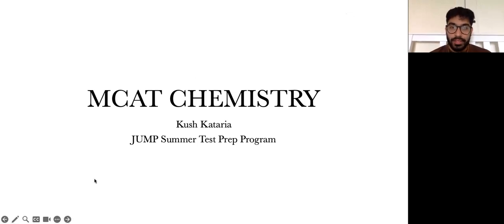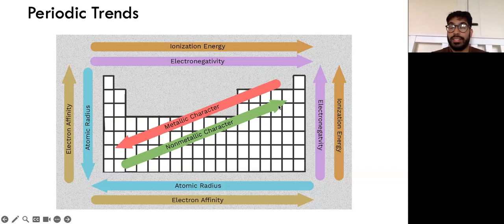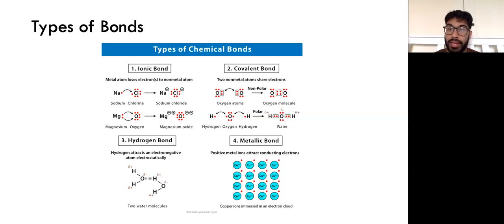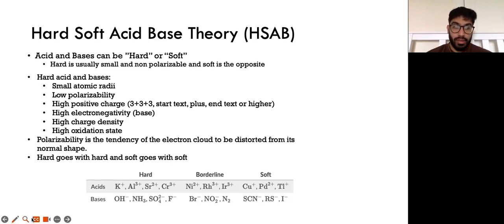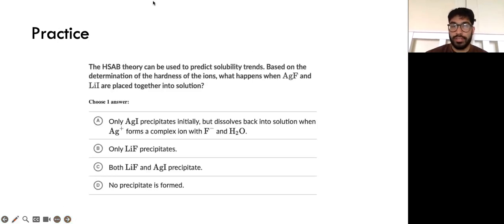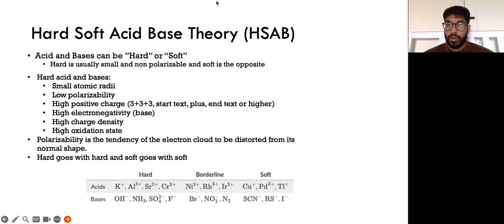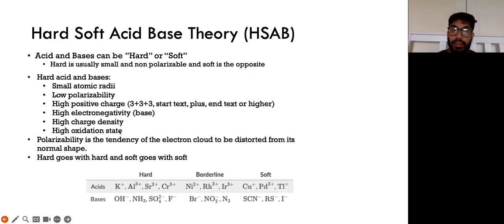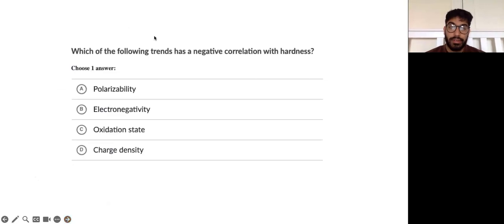Chemistry Part 1 - JUMP Summer 2023